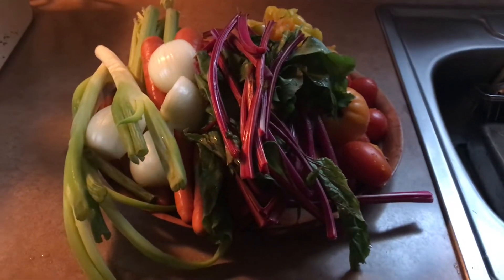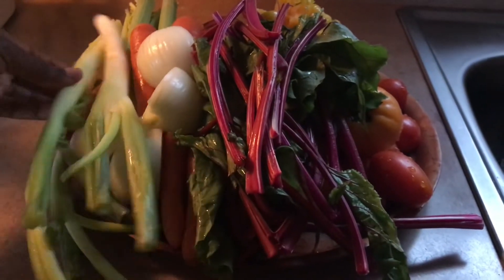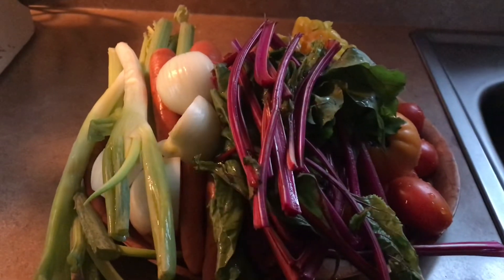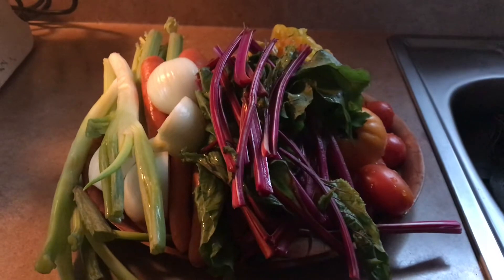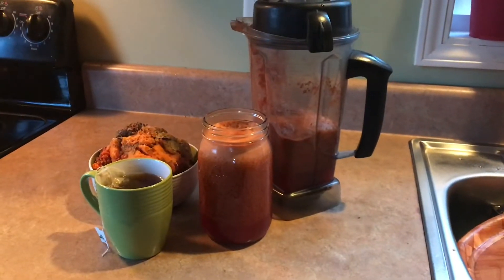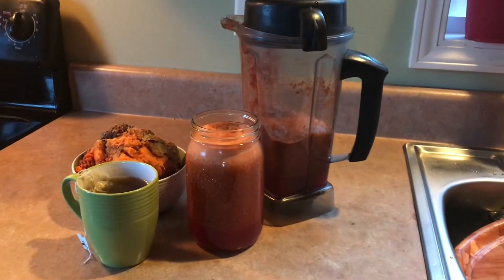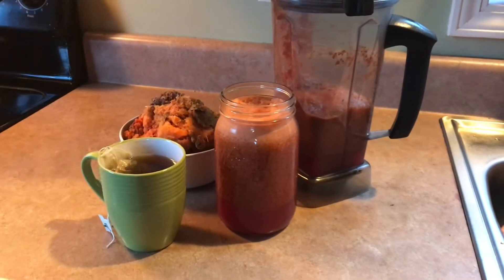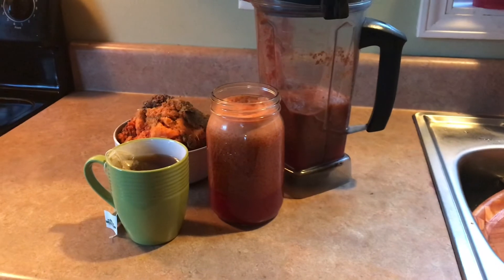Juice Fast Day 2